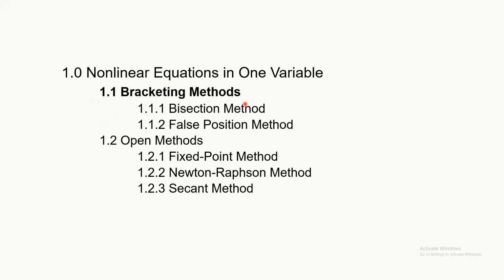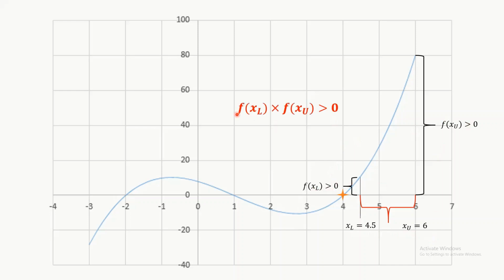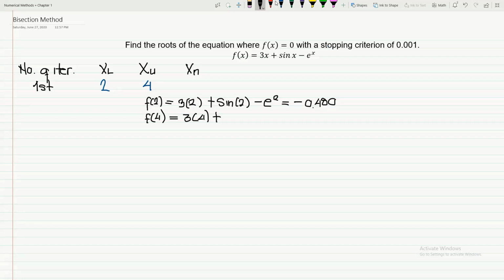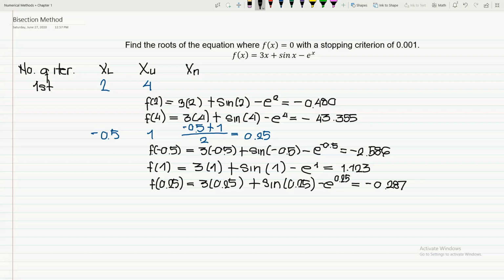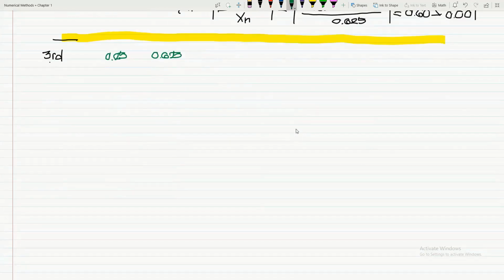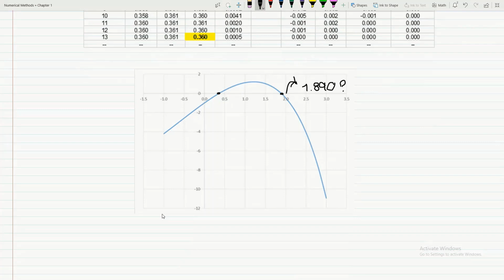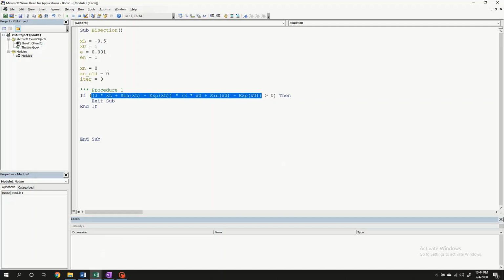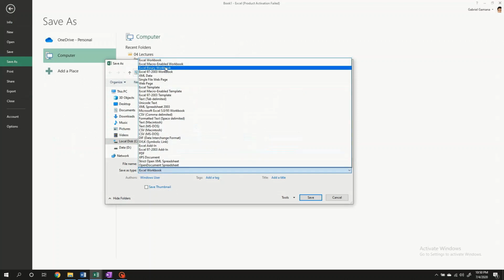02 Bisection Method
This video presents a detailed discussion of the Bisection method with manual and computerized (using VBA) computation for the benefits of the students.

To further enhance the understanding of the subject, the complete video about this series will be uploaded (Ongoing) in addition to the lecture notes, VBA algorithms/codes, as well as the solution scratches in the link above.